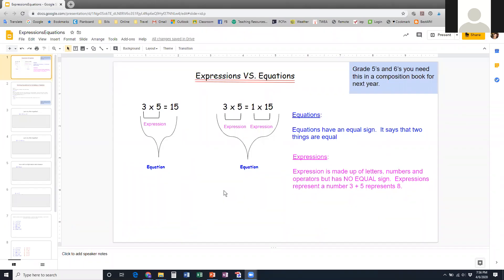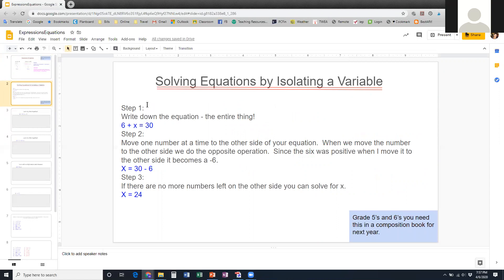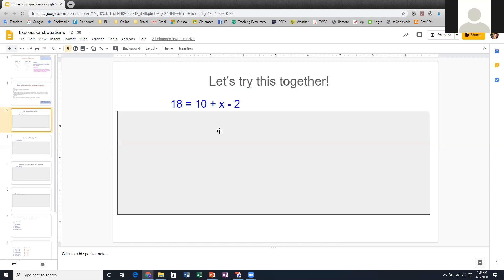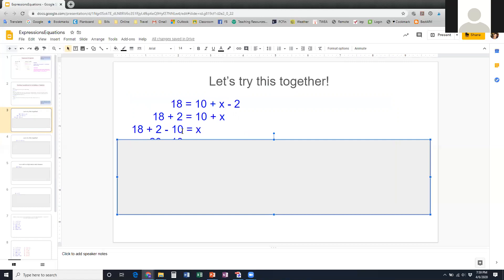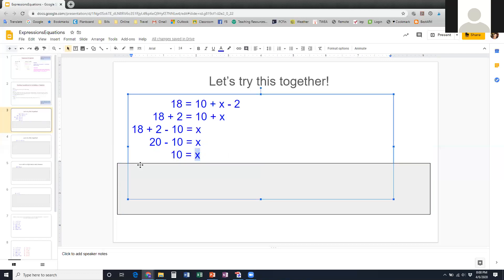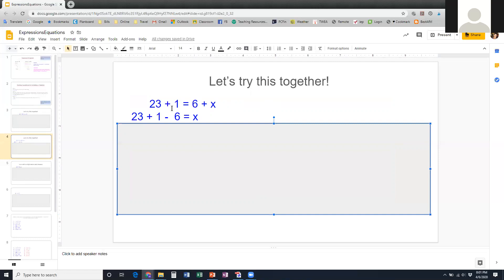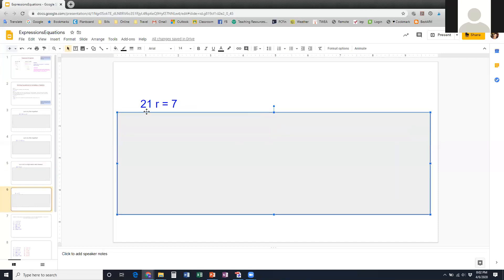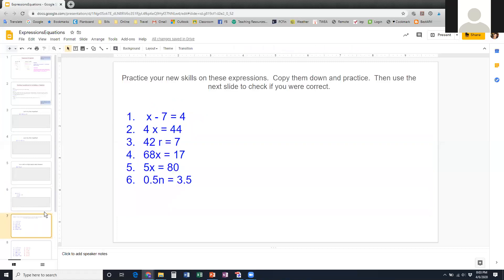Expressions Vs Equations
Short mini lessons on isolating variables